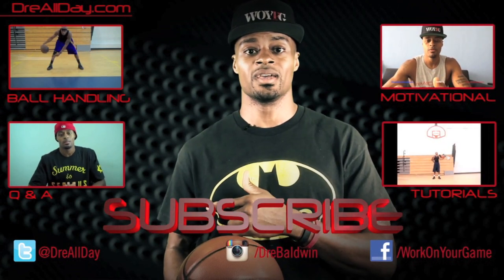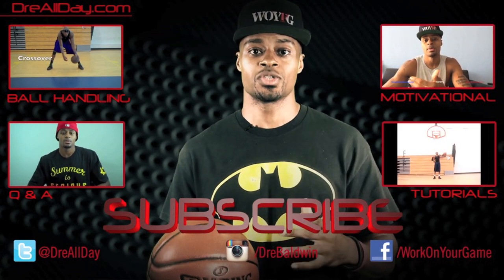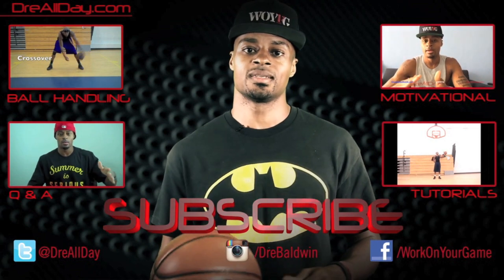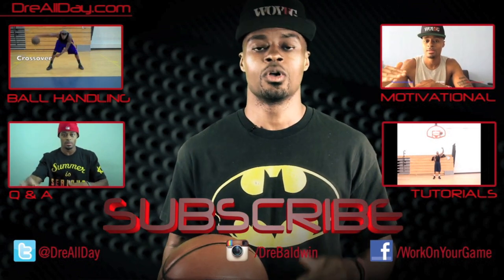Jeremy Lin Thru-Legs Crossover Series Pullup Jumper Pt. 2 | Dre Baldwin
Dre Baldwin talks about Jeremy Lin Thru-Legs Crossover Series Pullup Jumper Pt. 2